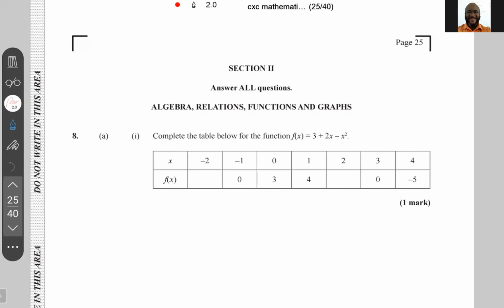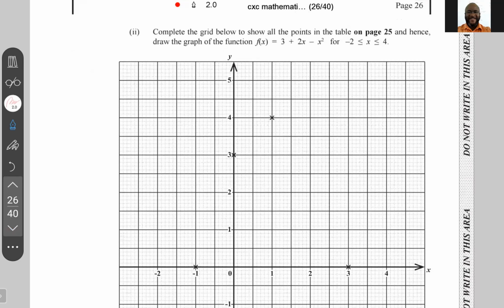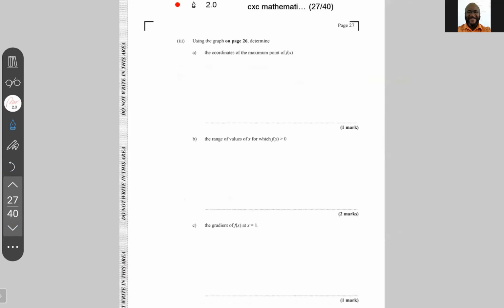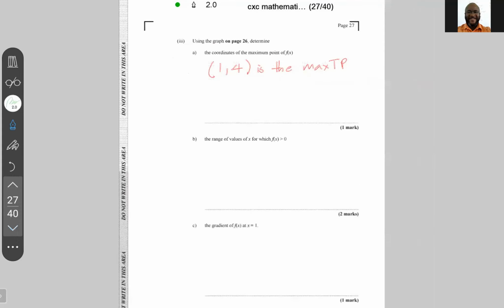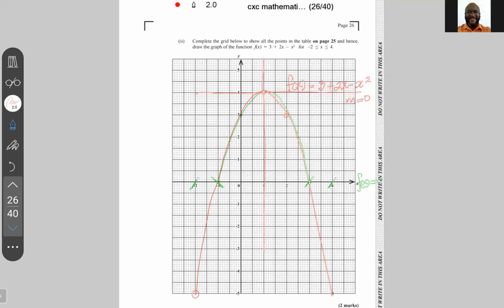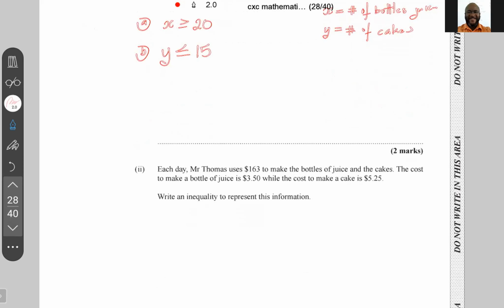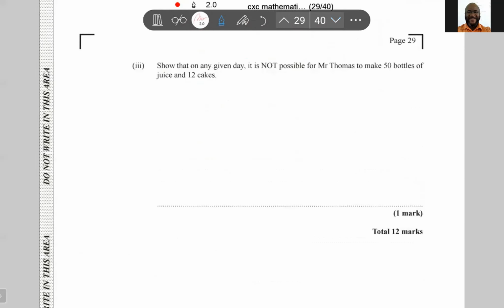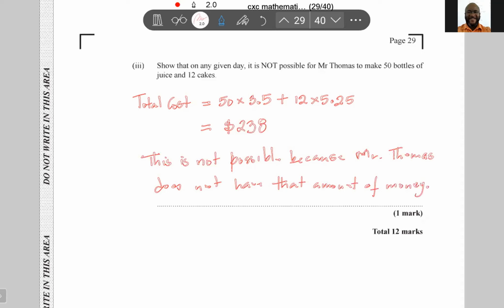January 2019 P2 Q8